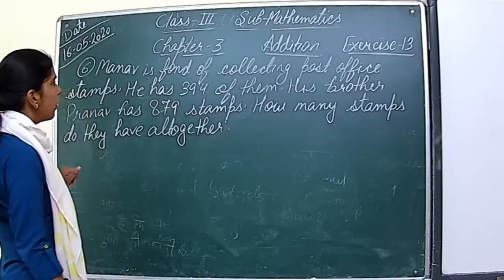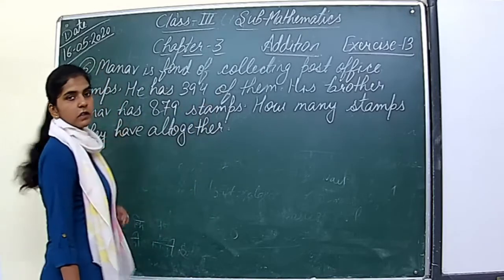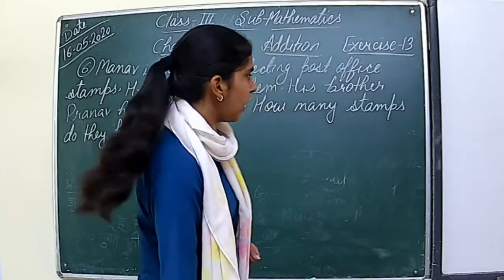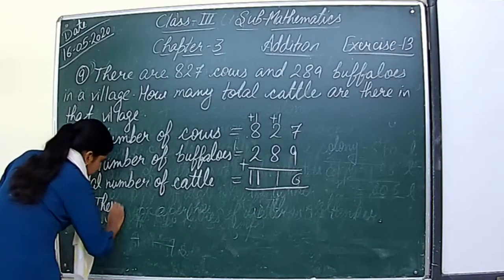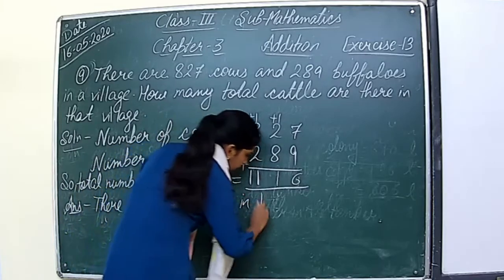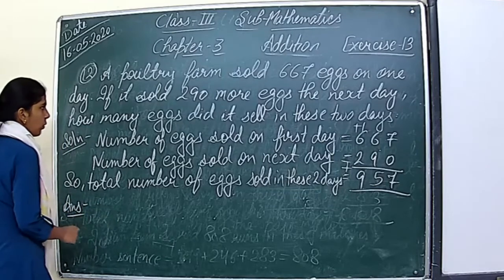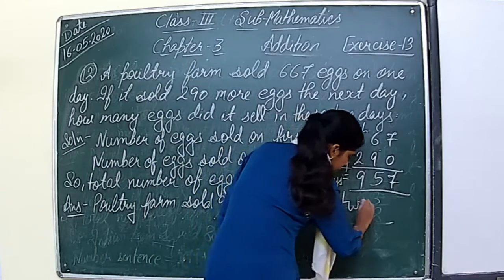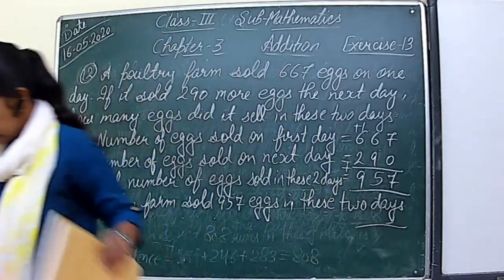Ms. JYOTI TIWARI CLASS 3rd MATHS CHAPTER3 TOPIC ADDITION PART8 (16-05-2020)